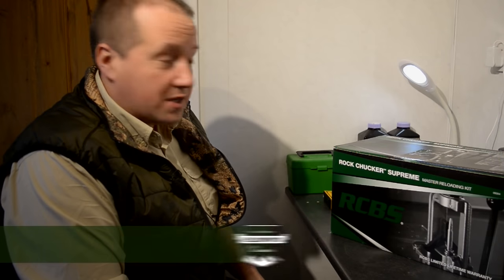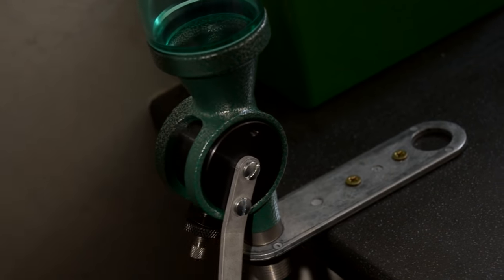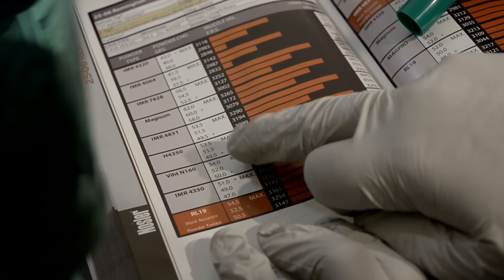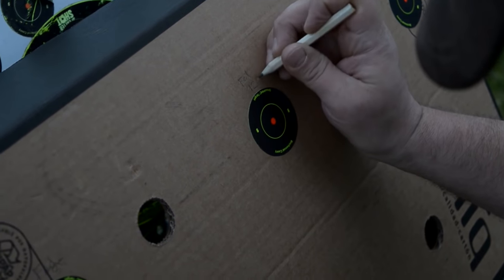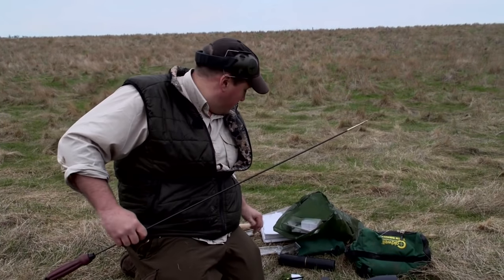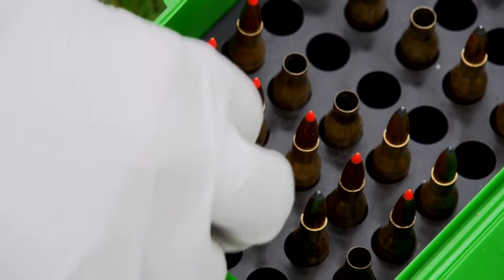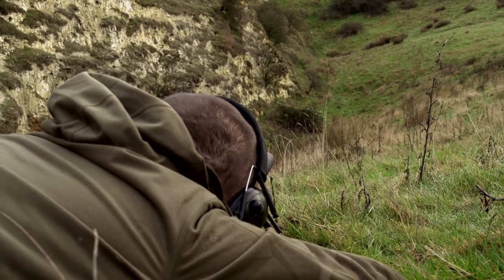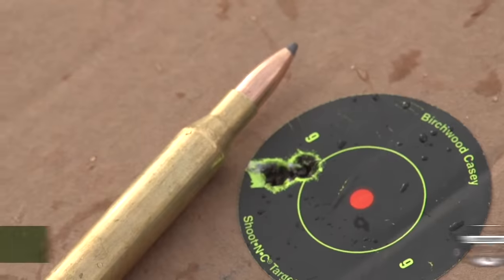How to Reload Your Own Ammunition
Expert deerstalker Roy Lupton shows the kit and the techniques you need to reload your own rifle ammunition, from start to finish.

For more info about the kit Roy is using - Tikka in .25-06, Stalon Mod, Federal Ammo and Steiner Optics - go to http;//